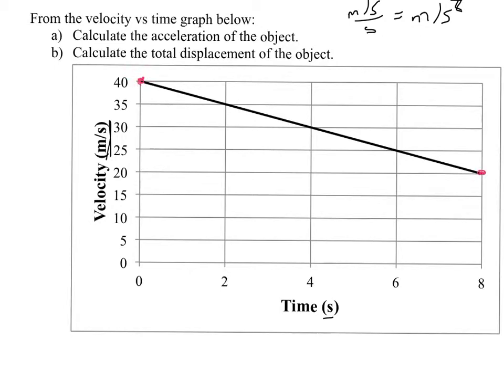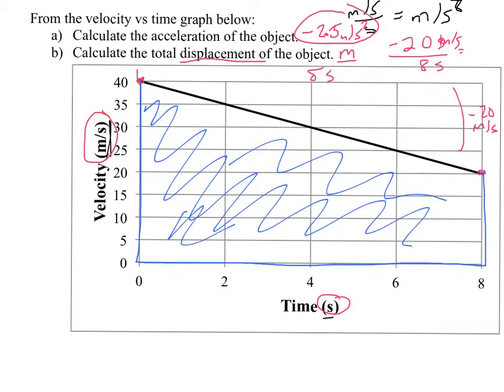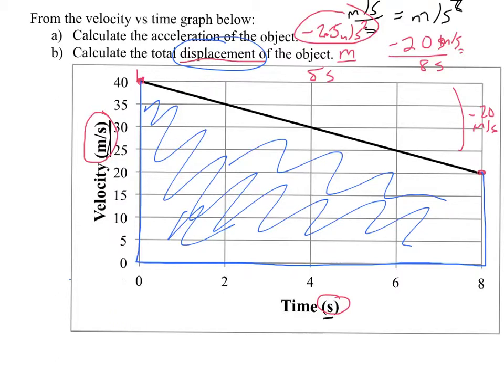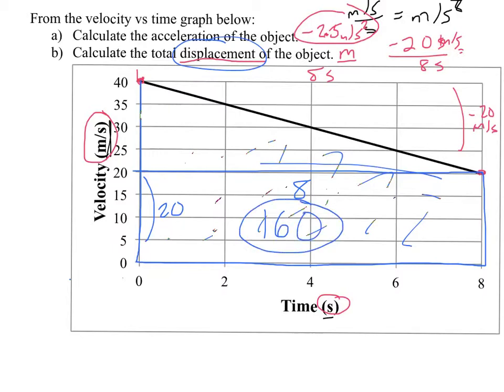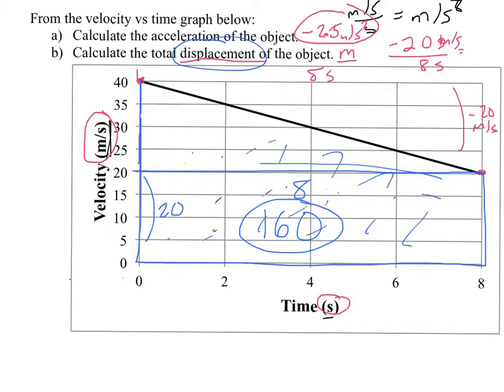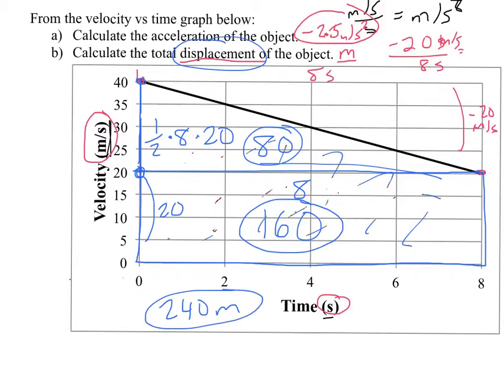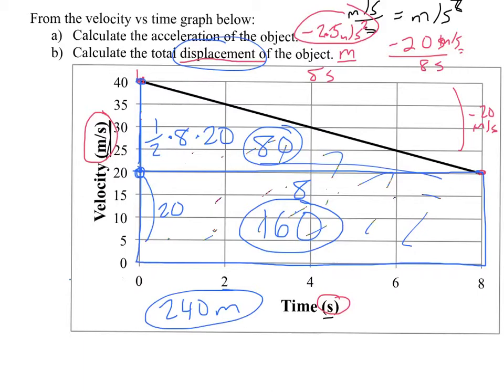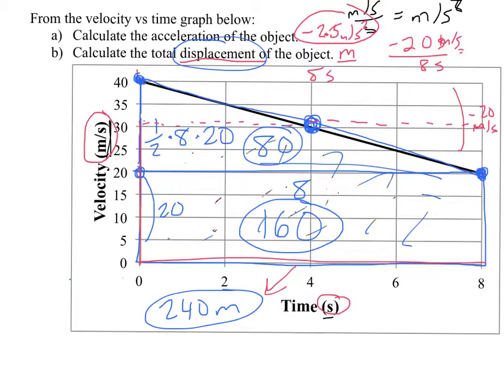Significance of Velocity vs Time Graphs, Part 1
Worksheet M-8 Set A:  Finding acceleration and total displacement from a basic velocity vs time graph